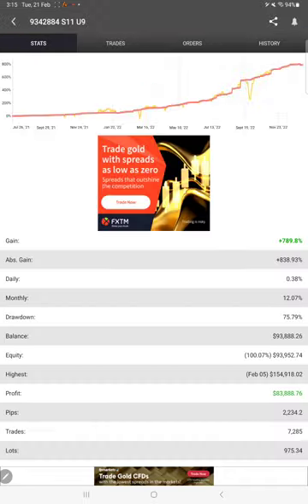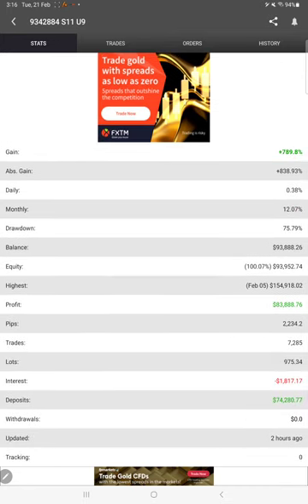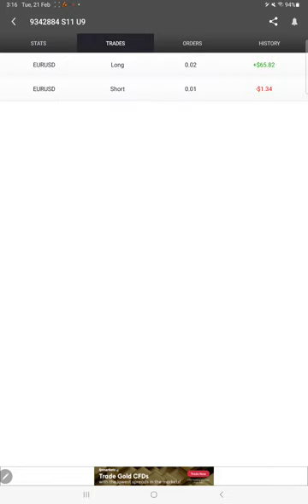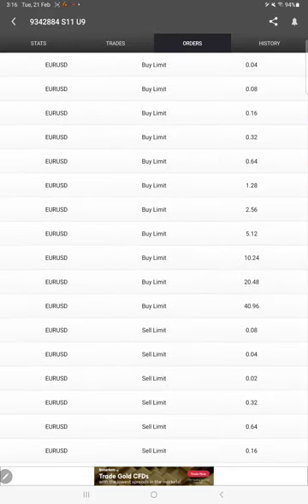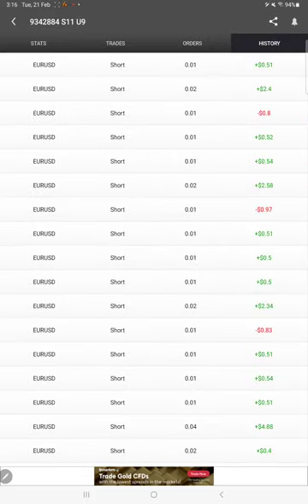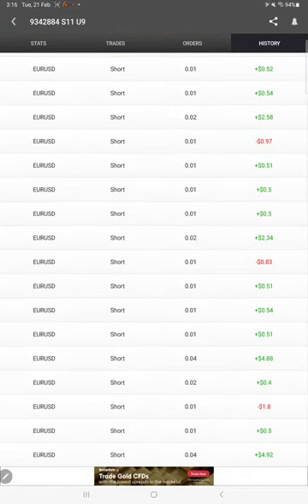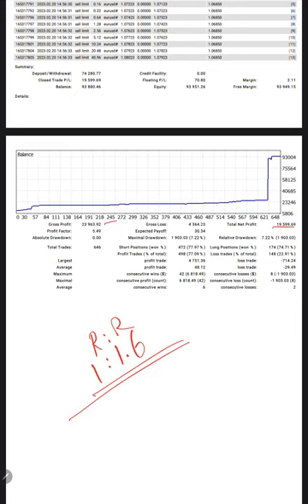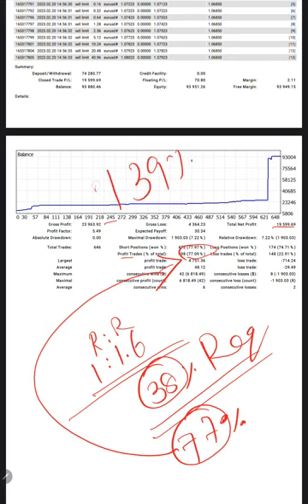STRATEGY 14.2 ONLY EURO HEDGE TRADING - (56% ROI Increased in 2 Months)PART 13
00:00 Introduction
00:10 Strategy Explanation
01:20 MyFxBook Update
01:55 MT4 Trading Account History
03:20 Trading Account Statement

Verify Statement